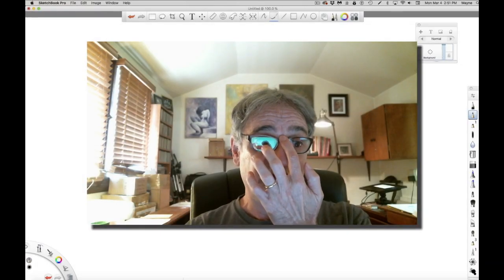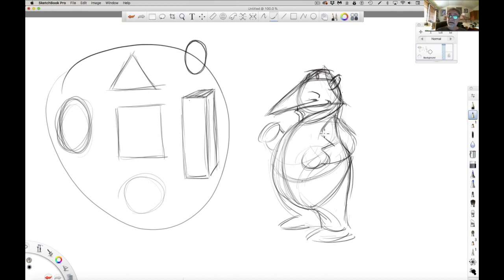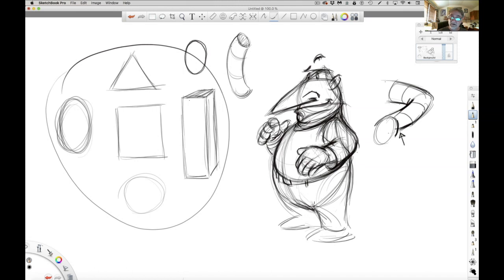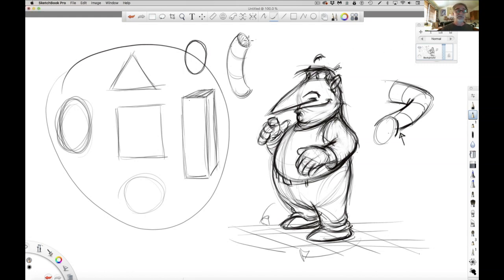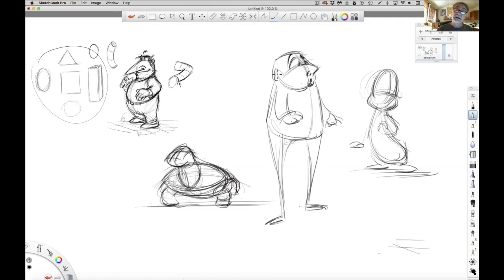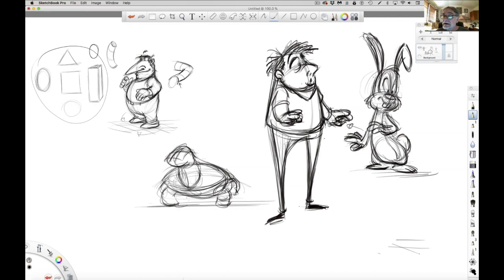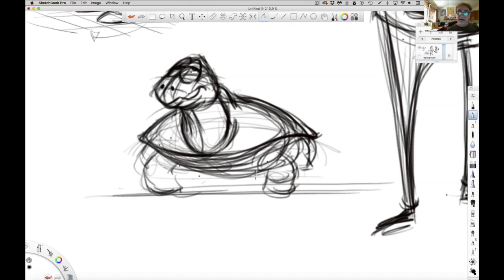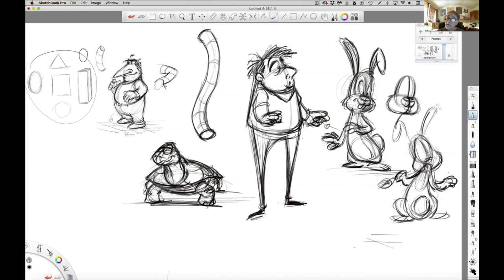HOW TO DRAW CARTOONS FOR BEGINNERS - 1 on 1 animation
This video I'll show you how to draw and design some cartoon characters by starting with the basic shapes and forms